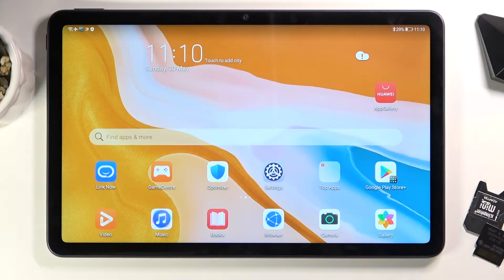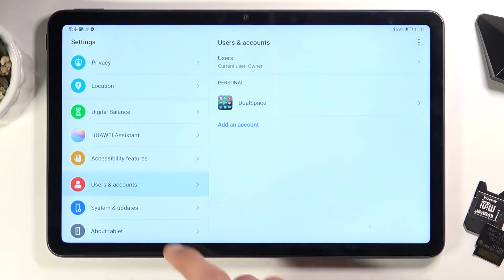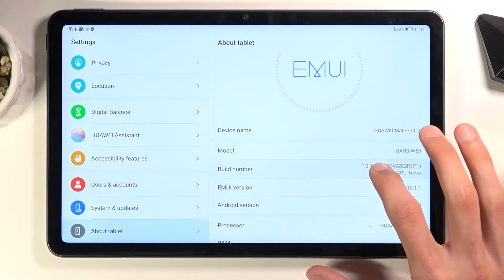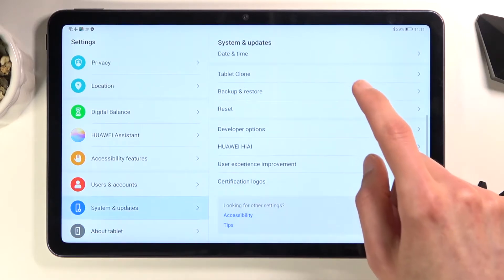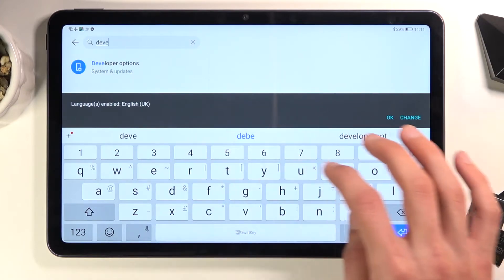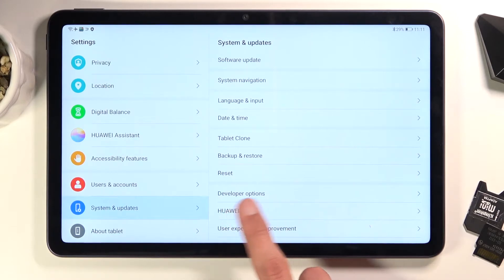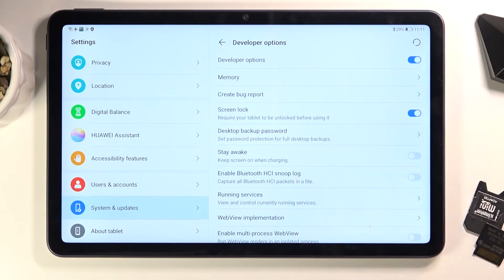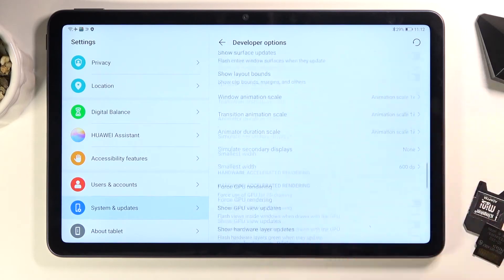How to Enter Developer Mode on HUAWEI MatePad 10.4 – Find Developer Options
Learn more info about HUAWEI MatePad 10.4:
If you want to enter Developer Mode in HUAWEI MatePad 10.4 you should open this video. Follow our instructions, go to the About Tablet tab and there find Build Number. We will show you how many times you need to push on this button to get access to a hidden mode called developer mode. Being in developer mode you will be able to turn on Stay Awake mode, enable Bluetooth HCI snoop log, set password protection for full desktop backups, change logger buffer size, enable Wi-Fi verbose logging, go to the advanced Bluetooth settings, open advanced network settings and much more. If you want to feel like a developer and manage very advanced options in HUAWEI MatePad 10.4, then you shouldn't miss this tutorial.